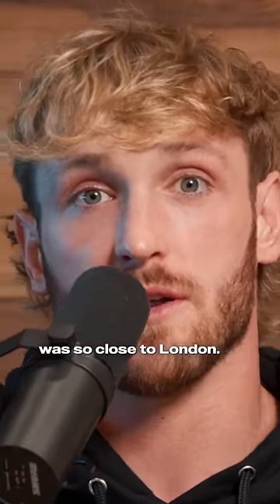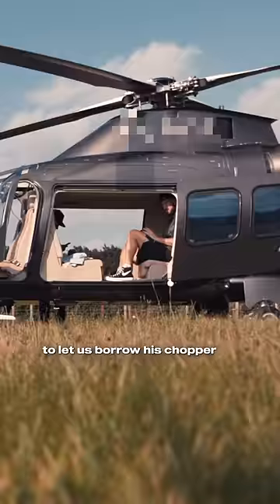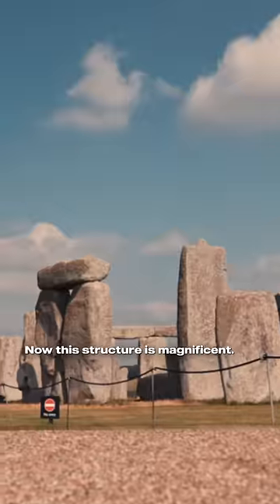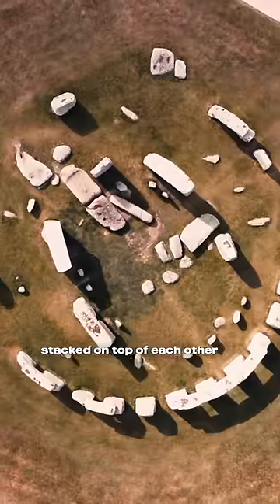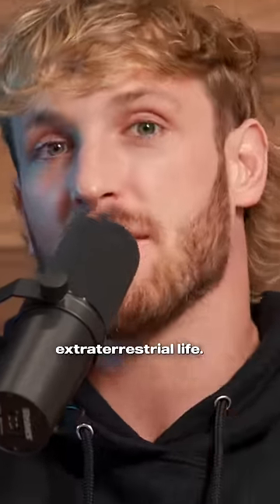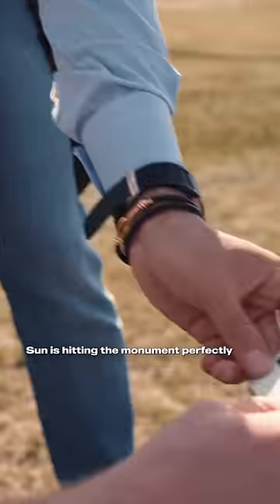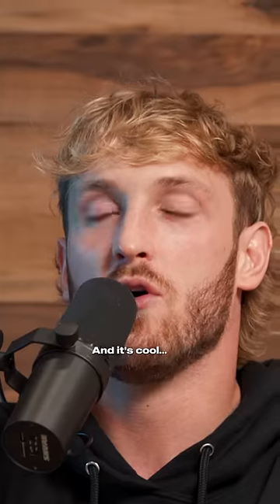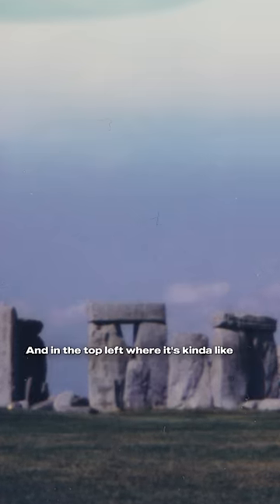🛸 Did I catch a UFO on CAMERA!?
On August 21, 2021, I was thrust into a creative maelstrom that tied together every piece of my life in the past, present, and future. The following 99 days would cultivate the most transformative journey of my life…

I pushed myself to the furthest mental and physical depths while trekking 84,029 miles around the globe with a Polaroid camera.

During that time, I broke bones, witnessed miracles, nearly severed my family, experienced substance addiction, travelled with the world’s wealthiest, fell in love (more than once), lived dangerously in the present, and concluded with 99 of the most significant moments of my life captured on tangible film.

This is the story of 99 Originals.

I’m a 27 year old artist living in Puerto Rico. This is my life.